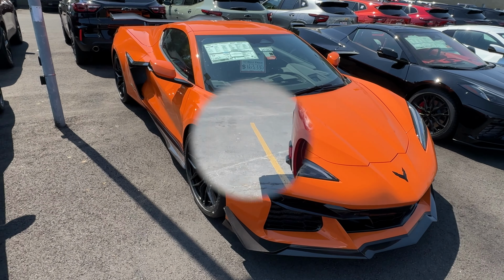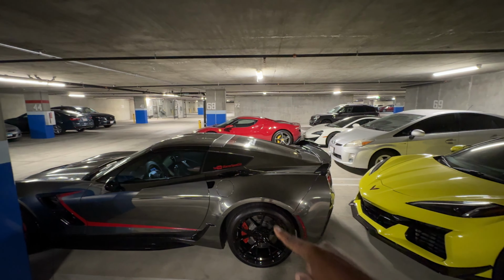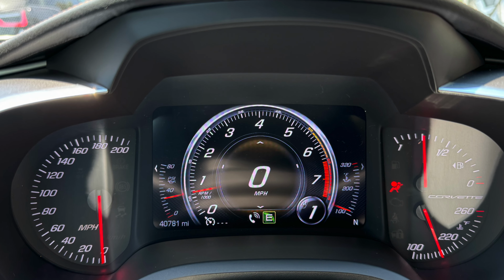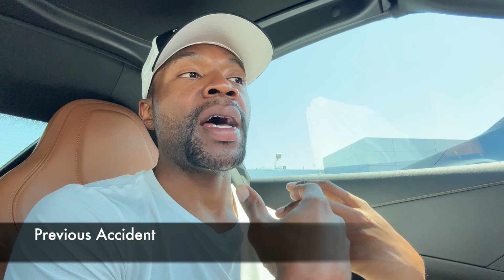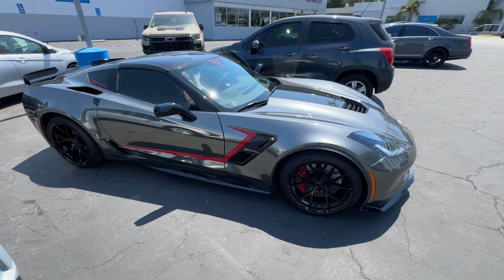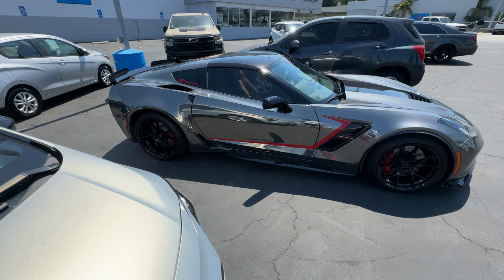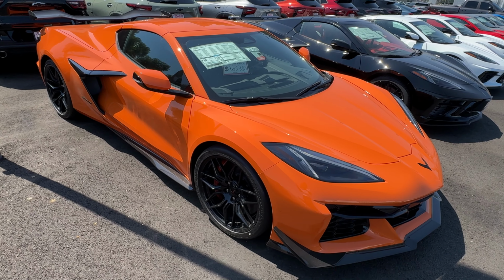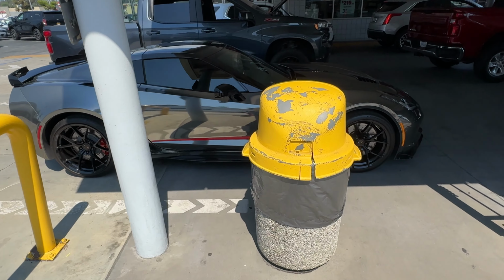"C7 Corvette Airbag Warning Light | What You Need to Know"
Hollywood/ LA Living!

Make sure to use code: BOS2024 for your lead source on the quote form.

FogedLite Wheels are only sold through Wheel Designers. Mention CGarnerSpeed252 for $500 off special pricing on all wheel brands sold through Wheel Designers including Vossen, Stance, Avant Garde, MRR, BF Forged, ADV.1. forgedlite wheels

 /  @cgarnerspeed252     Welcome, you are now a part of my community!